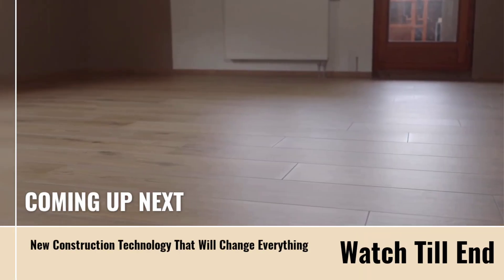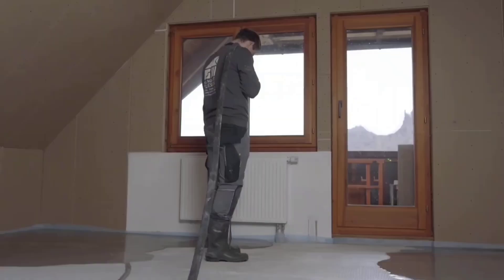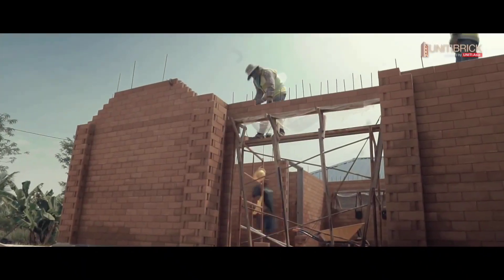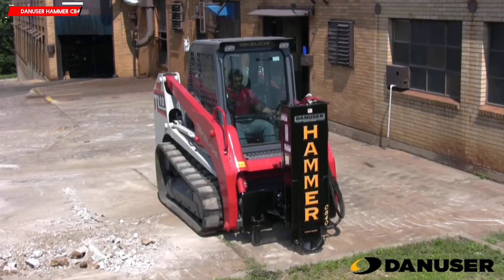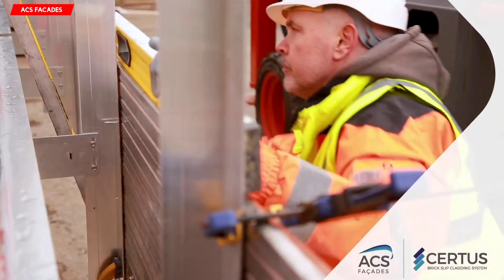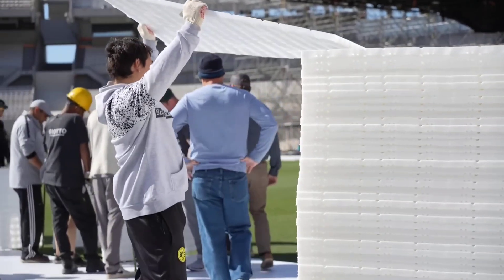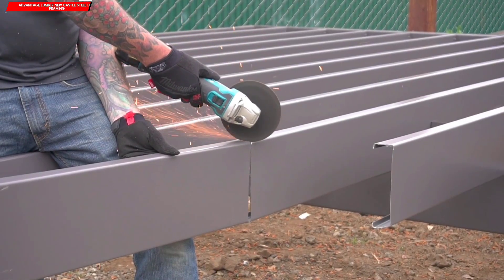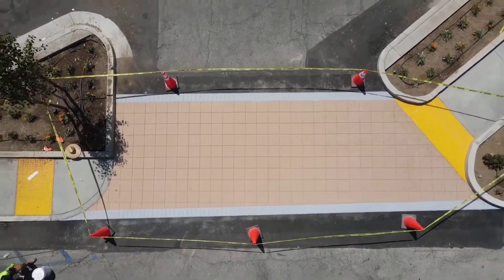Next-Gen Construction Tech That’s Changing Everything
Welcome everybody! If you're passionate about construction technology, you’re in the right place. Today, we’re revealing a game-changing innovation that will transform the way you build — faster, smarter, and more efficiently.

Whether you're in civil engineering, site planning, or general construction, this technology will save time, reduce costs, and boost productivity.

**Covering innovations used in the USA, Europe, and modern construction sites worldwide.**

📤 Share with engineers, architects & site teams!